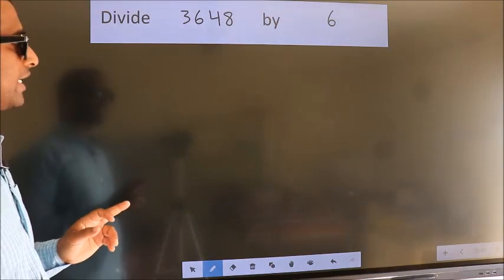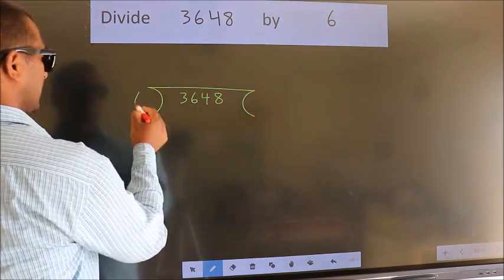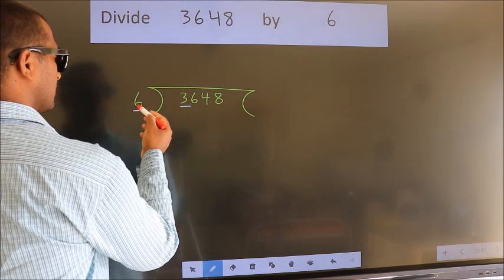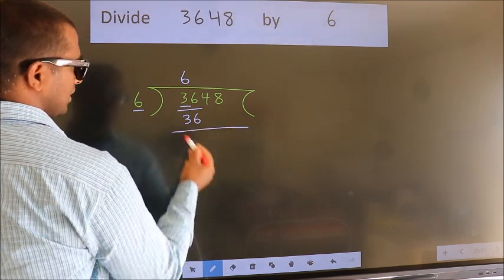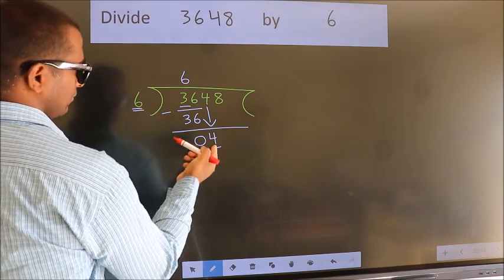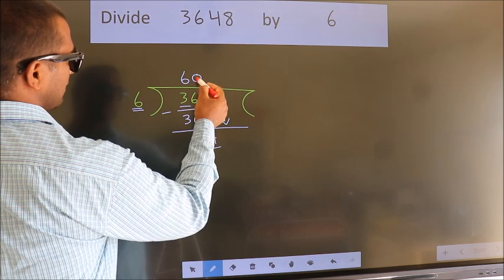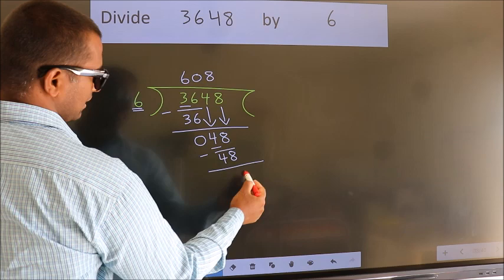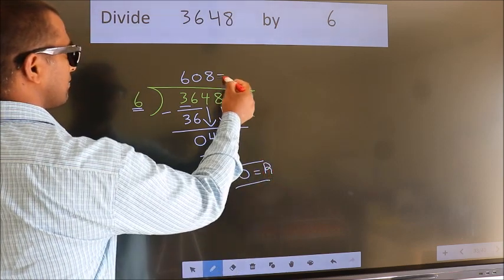Divide 3648 by 6 many get this quotient wrong